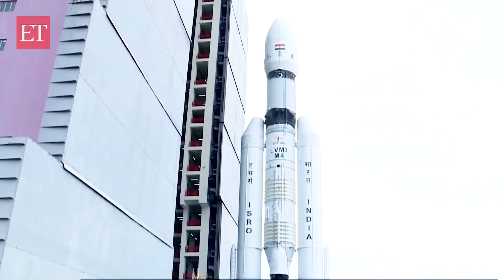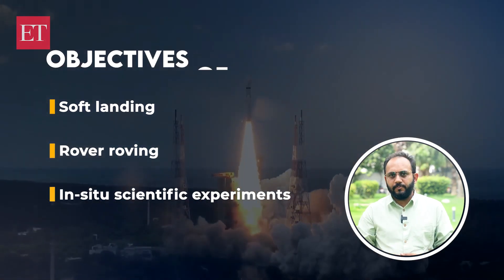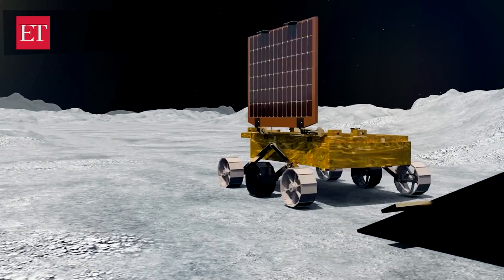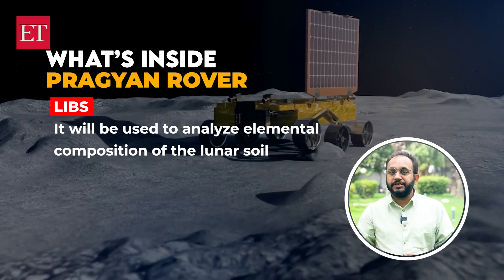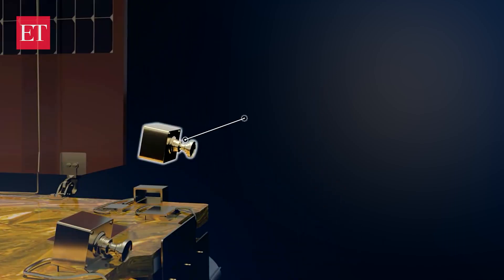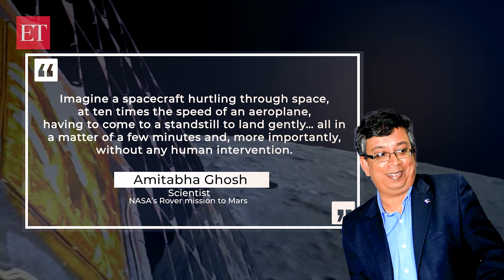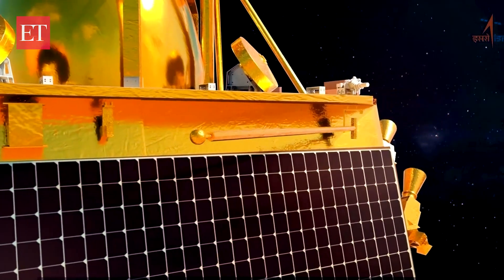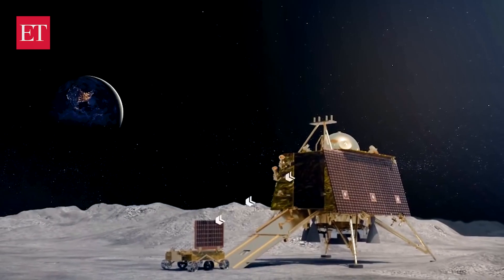Chandrayaan-3 mission explained: What will happen after Vikram lander's successful touchdown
It has been a month and six days since the Indian Space Research Organisation launched Chandrayaan-3. Launched on July 14, 2023, from the Satish Dhawan Space Centre, this mission showcases India's technological prowess and aims to make new scientific discoveries